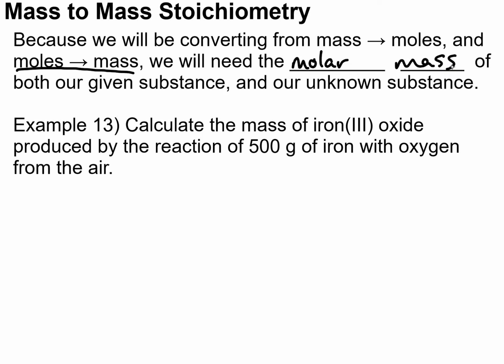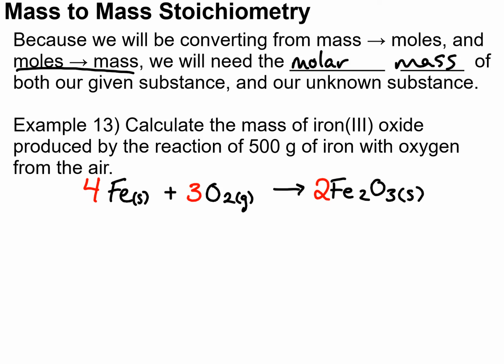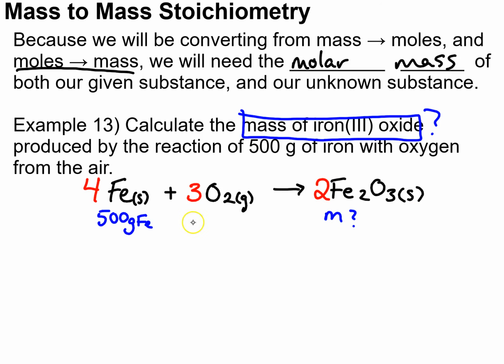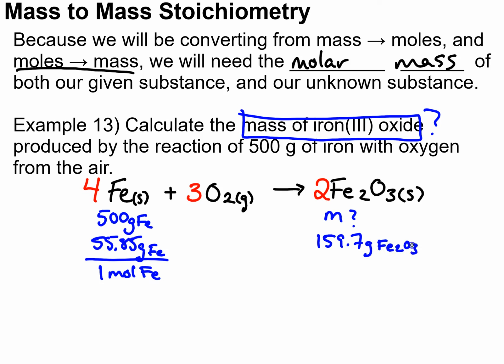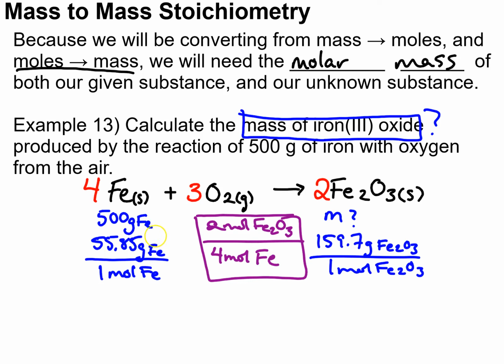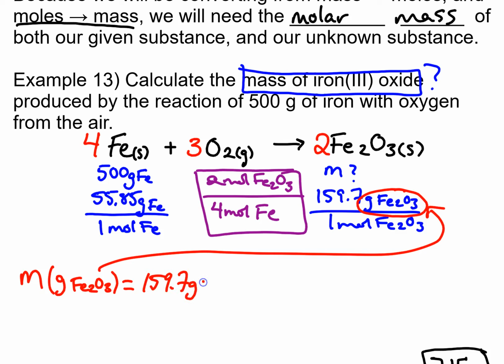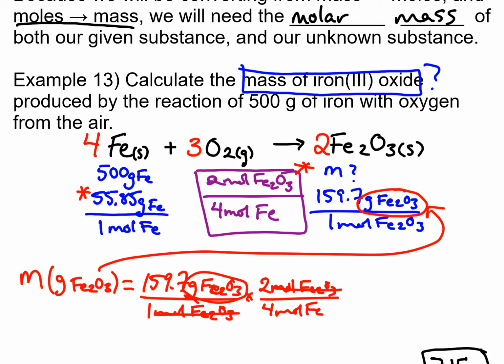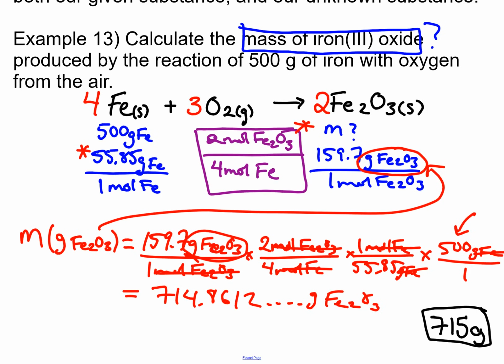Chemistry 20: Gravimetric Stoichiometry 1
We introduce the idea of mass to mass stoichiometry. The key idea is using conversion factors to convert between units of one substance, and units of another.